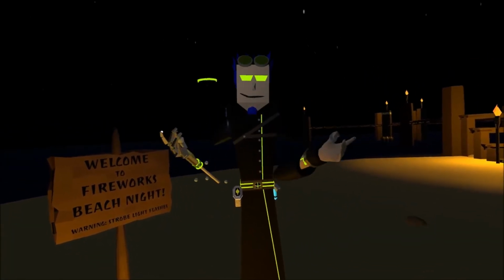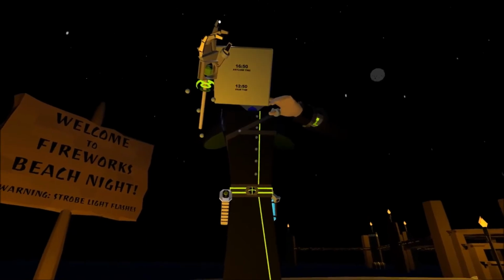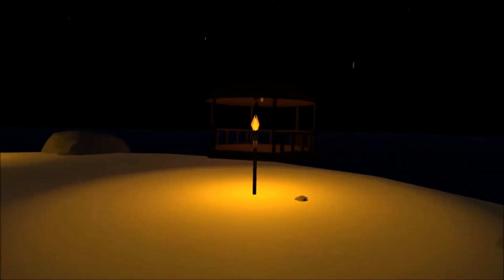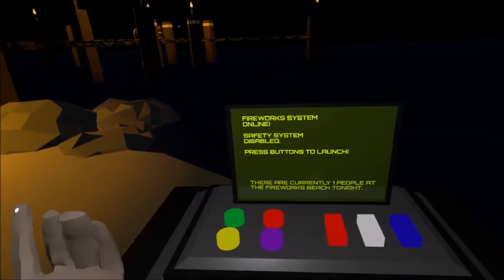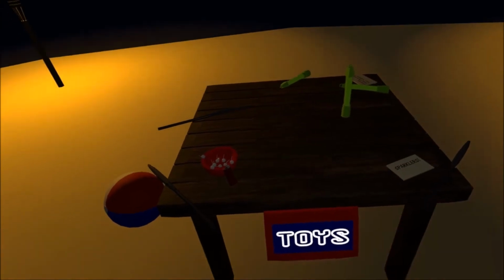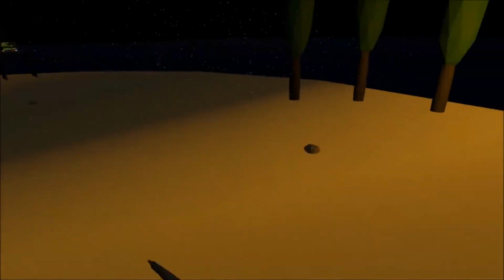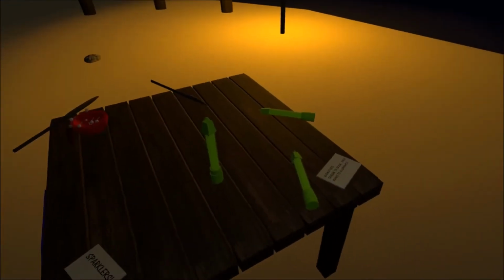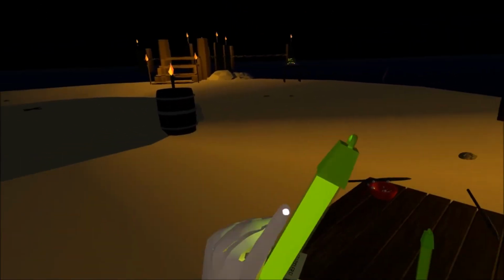Anyland with Jinx 12 -- Fireworks Beach Night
Nighttime beach party island with a control panel to set off fireworks and create your own show! Complete with positional audio for launches and booms.
(more below)

Last year for the Fourth of July I had my Vive for only a few weeks and couldn't find any fireworks shows/experiences in VR. I settled for very low-rez 360 videos of fireworks shows.
Now we're a year later and in 2017 I still haven't found any VR fireworks shows.
*Fine, I'll do it myself!*
Delco and I made this Area [Fireworks Beach Night] in Anyland in just a few hours over 2 nights so we can have fireworks shows anytime in Anyland.

Anyland is an excellent VR worlds & things building game/program for the HTC Vive & Oculus Touch. It's free to play.
It's also a great social platform, with a friendly community, and involved devs! \o/

Visit my main world, search in-game for [Jinx Mansion].
And explore the labyrinth, caves, and puzzles of [The Underground].

Recorded with OBS. Edited with Windows Movie Maker.